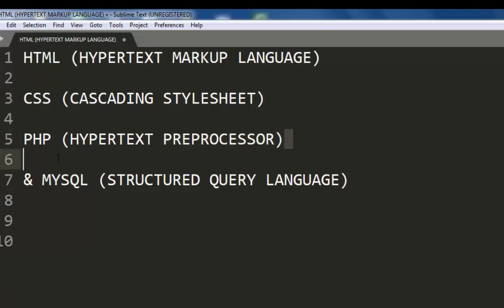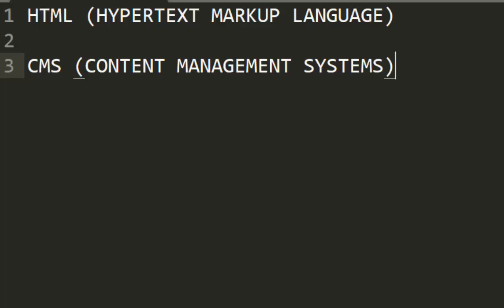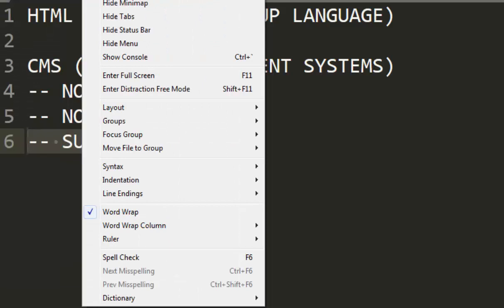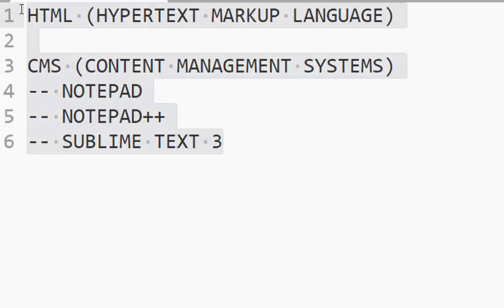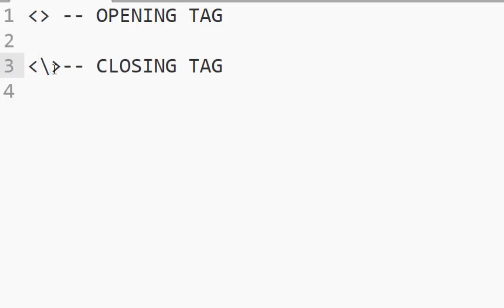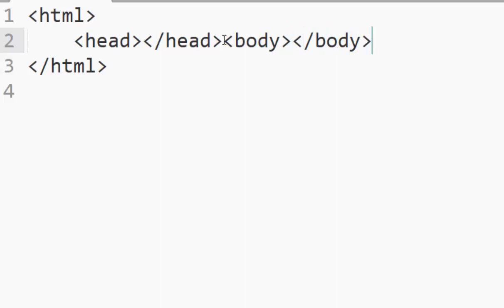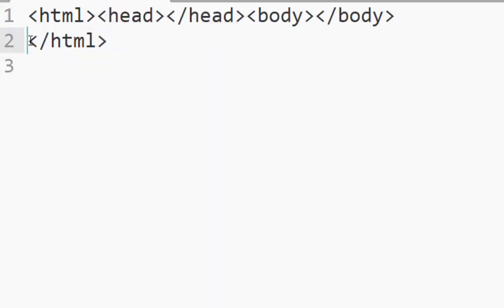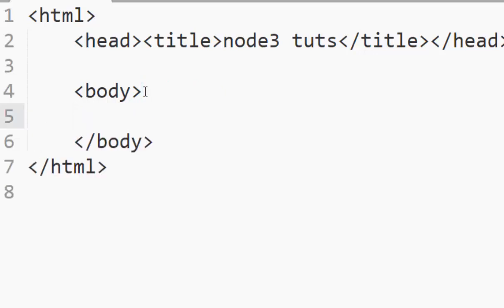DAY 1 - FIRST STEP IN WEB DEVELOPMENT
Various Web Development Programming languages Introduction.
How to choose a particular language suitable for what kind of website you want to develop.